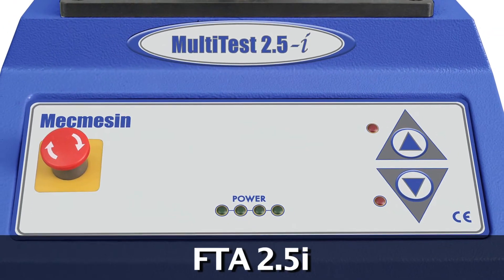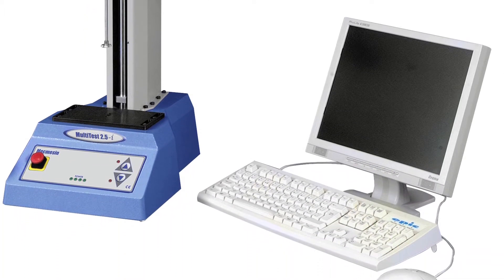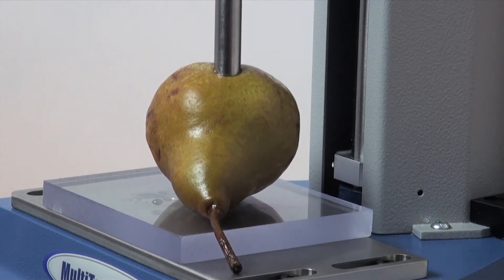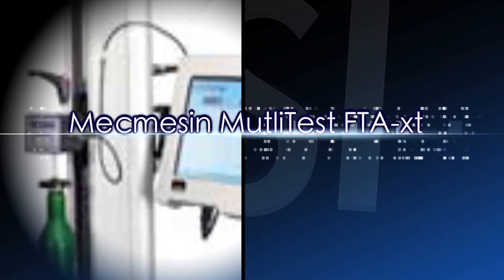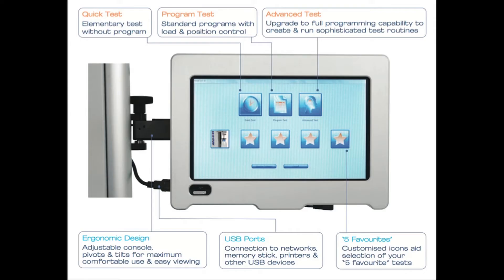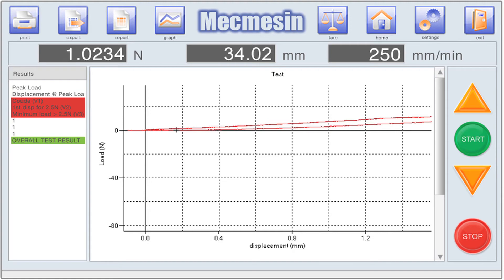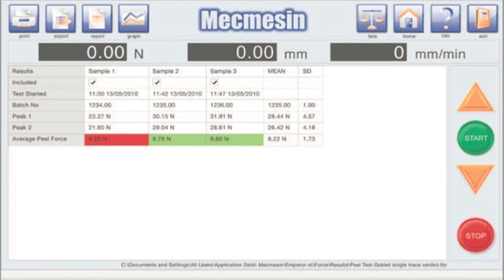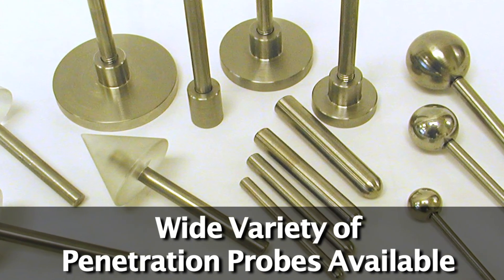Mecmesin Food Texture Analysis Video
The FTA 2.5 i is based on the Mecmesin MultiTest 2.5 i, the 2.5 kN test centre for tension and compression. The FTA 2.5 i is controlled by Mecmesin’s Emperor software, directly connected to the testing centre to control the machine and capture the data. The FTA 2.5 i can be pre-programmed for routine testing as well as R&D testing.